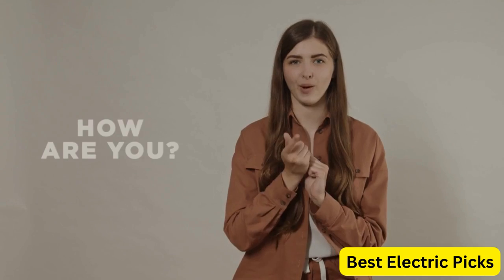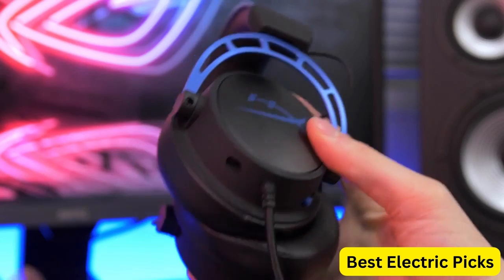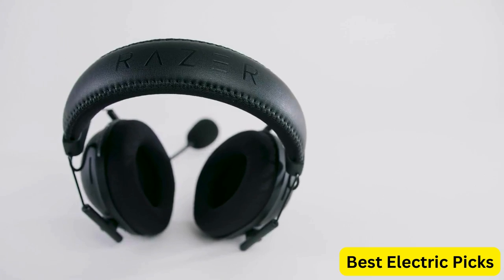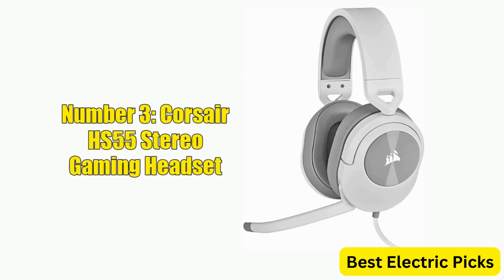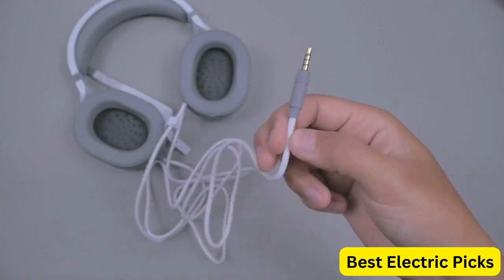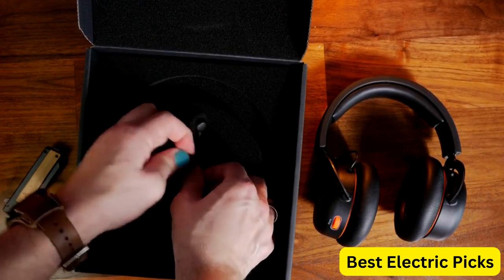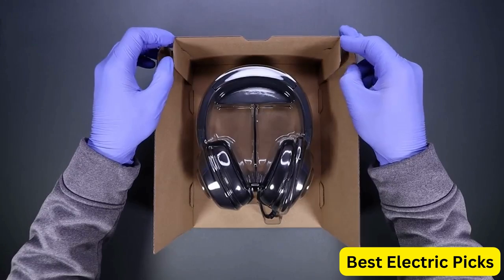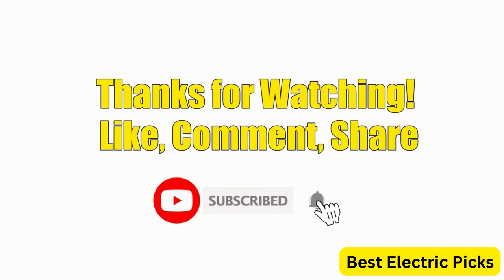Best Wired Gaming Headsets 2024 (Don't Buy One Before Watching This Video)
Links to the Best Wired Gaming Headset 2024 are listed below. At Best Electric Picks, we've researched the Best Wired Gaming Headset 2024 on Amazon saving you time and money.

Top 5 Best Wired Gaming Headsets 2024

Number 1: HyperX Cloud Alpha S - PC Gaming Headset
Number 2: Razer BlackShark V2 Gaming Headset
Number 3: Corsair HS55 Stereo Gaming Headset
Number 4: beyerdynamic MMX 100 Black Gaming Headset
Number 5: Razer Kraken X Ultralight Gaming Headset

Some Words About Wired Gaming Headset:

Gaming headsets are an essential accessory for any serious gamer, providing immersive audio and clear communication with teammates. Wired gaming headsets are a popular choice for their reliability and consistent performance. These headsets use a cable to connect directly to the gaming device, ensuring a stable and lag-free connection.

One of the key benefits of a wired gaming headset is its superior audio quality compared to wireless options. The wired connection allows for higher fidelity sound and reduces the risk of audio drops or lag. Additionally, many wired gaming headsets feature noise-cancelling technology, which can help to block out background noise and enhance the gaming experience.

Another advantage of wired gaming headsets is their affordability. Compared to wireless options, wired headsets are often more budget-friendly, making them a popular choice for gamers looking for a high-quality audio experience without breaking the bank.

Overall, a wired gaming headset is an excellent investment for any gamer looking to enhance their gaming experience with high-quality audio and clear communication. With a wide variety of options available on the market, there is sure to be a wired gaming headset to suit every gamer's needs and preferences.